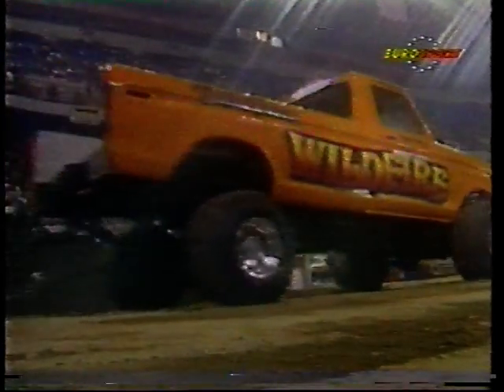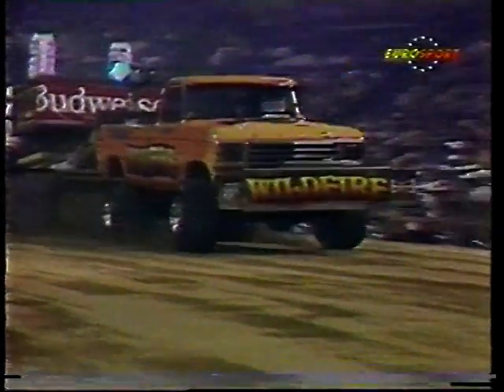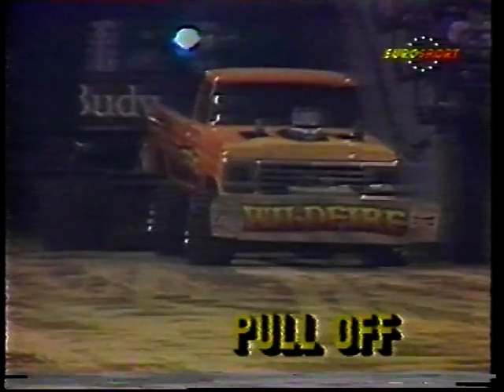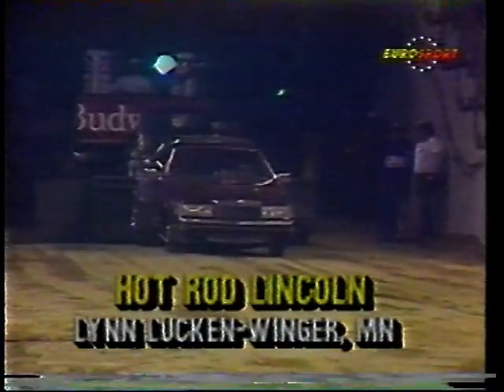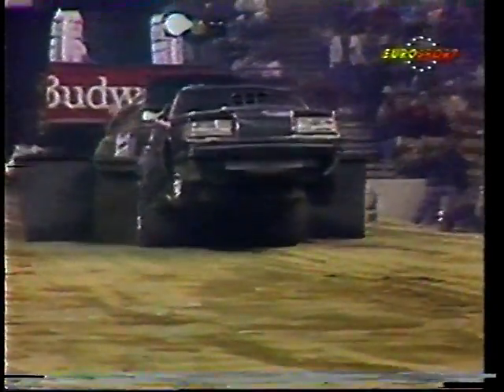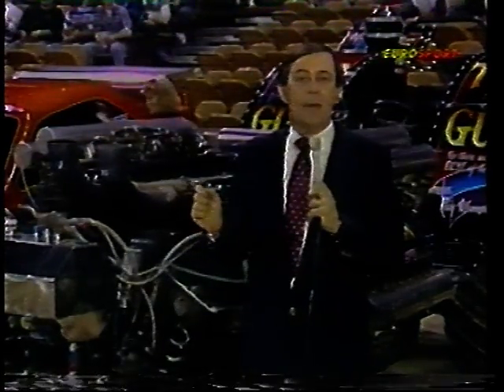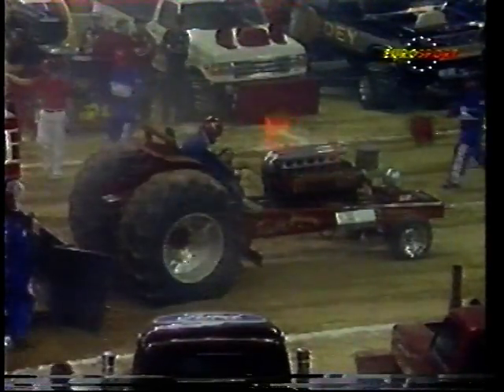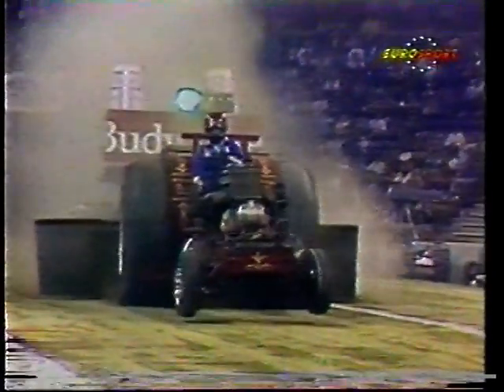Eurosport Tractor Pulling USA / Sportkanal Dragsterrennen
Kapitel IV